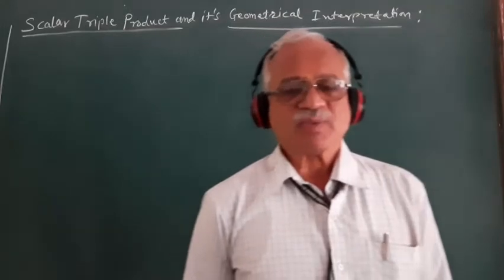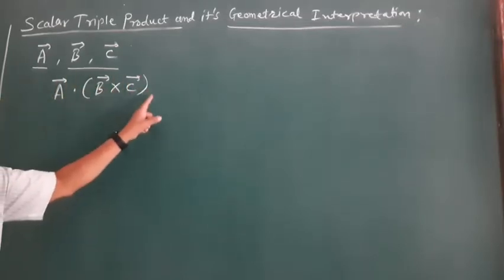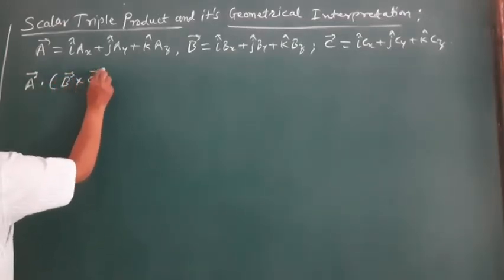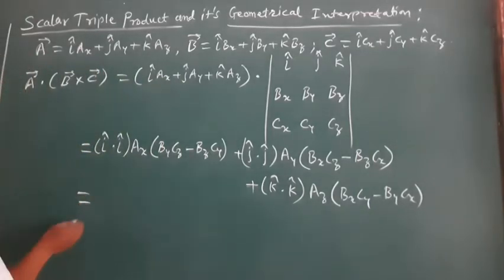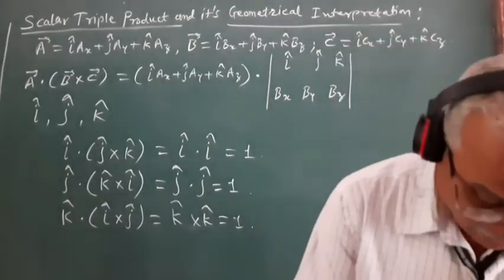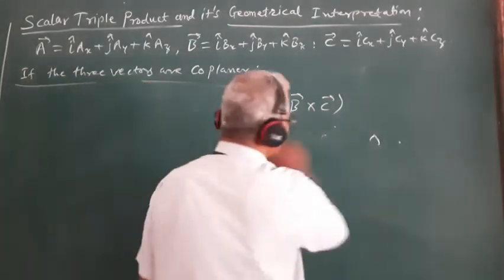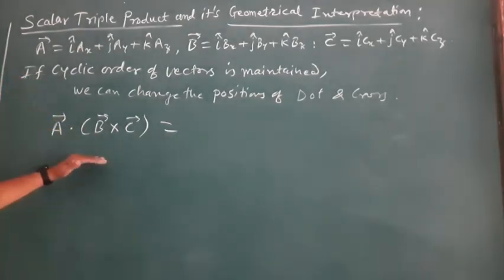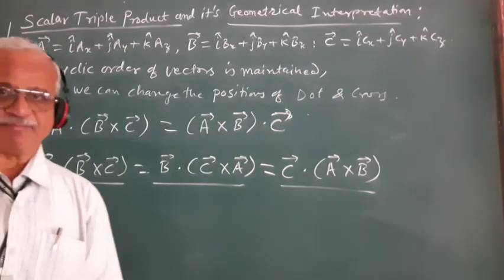SY/Vector Algebra Lec-8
Scalar Triple Product of Three Vectors